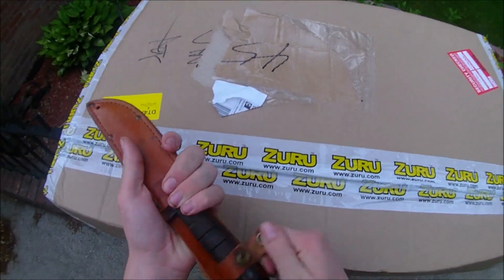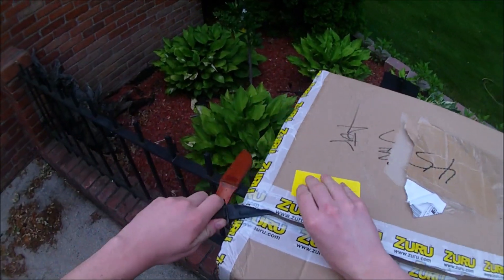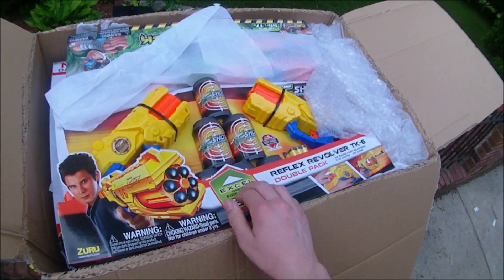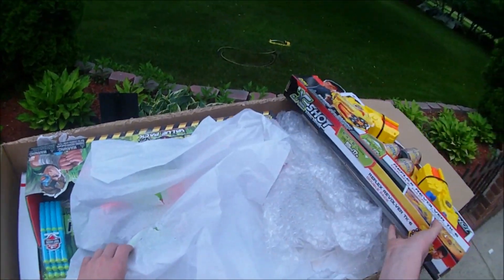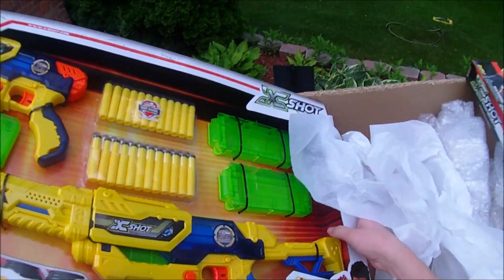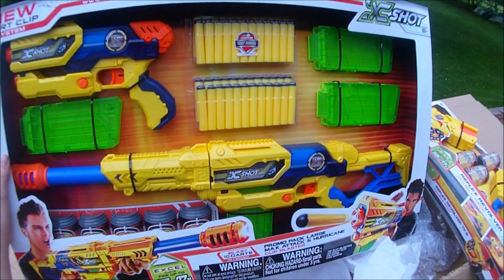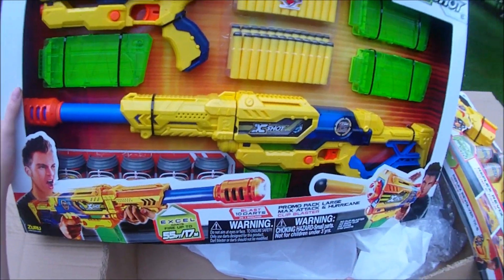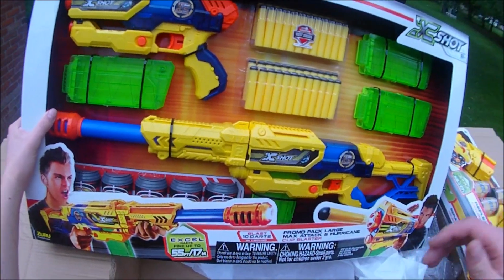Zuru NvZ Care Package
Shout out to Zuru for sending the NvZ hype train guys care packages.  The product samples they sent were top notch.  Later reviews will be coming in the days leading up to NvZ.